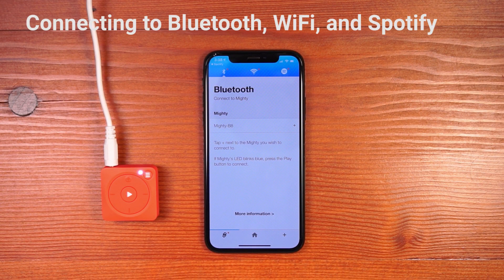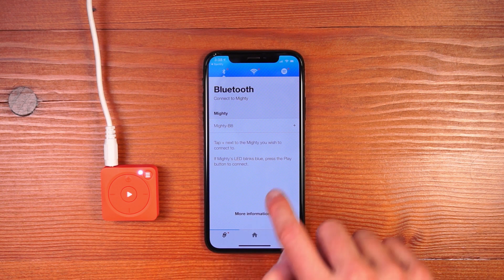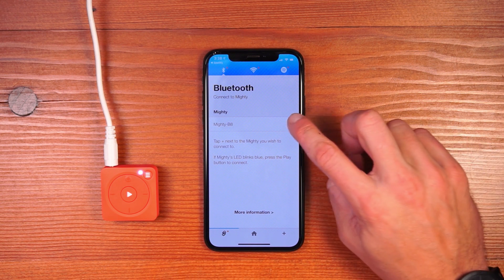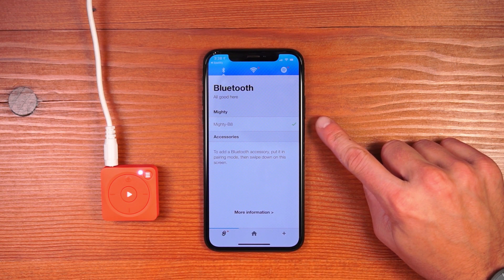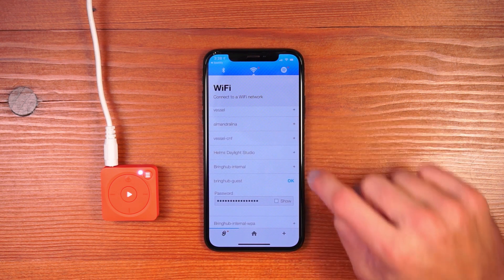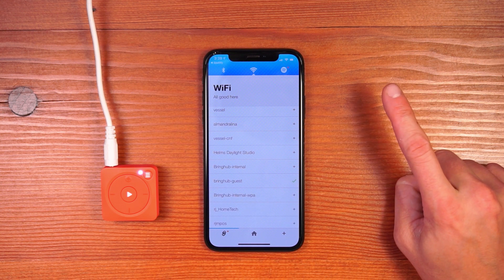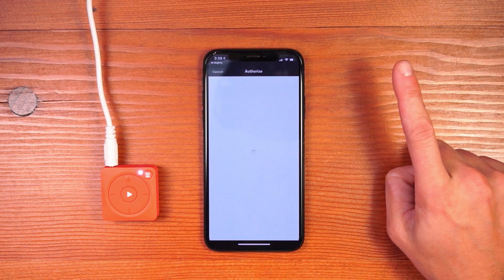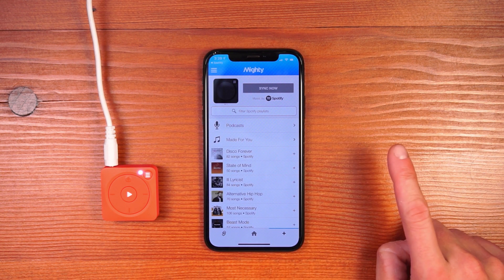Establishing Connections (NEW!)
How to establish the 3 connections needed to make Mighty work:
1. Bluetooth
2. WiFi
3. Spotify